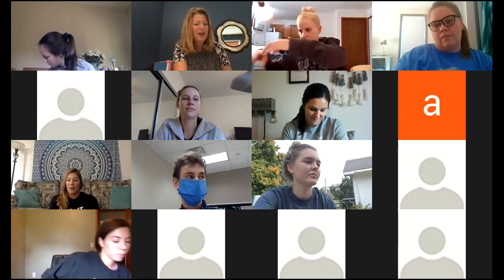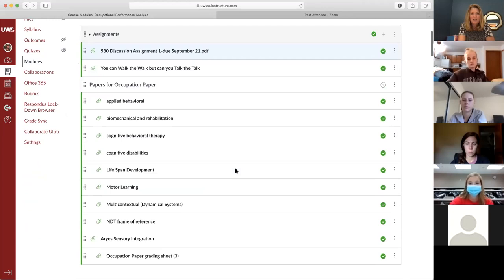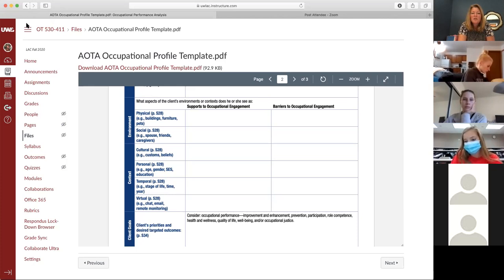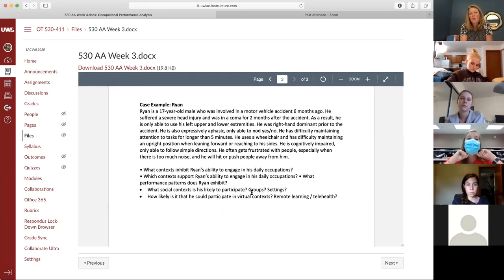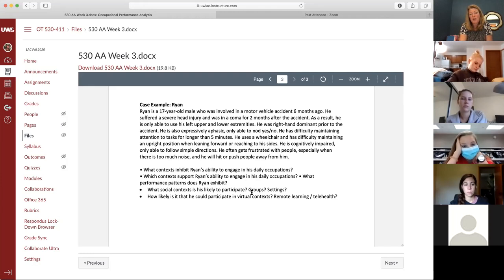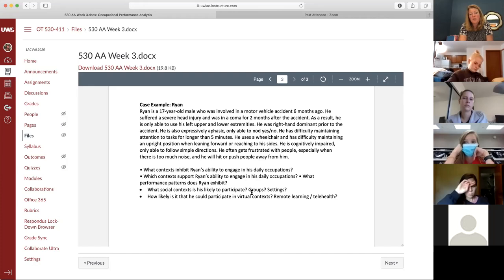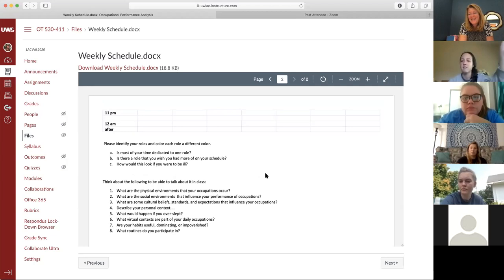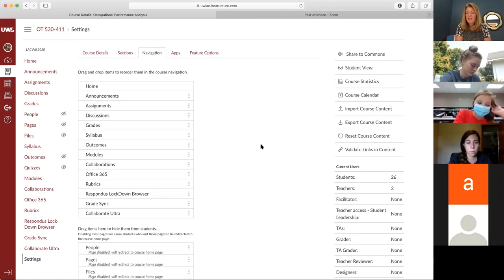OPA lecture week 3- 9/22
Occupational Profile / Occupational Analysis